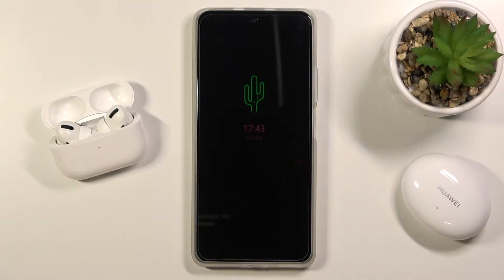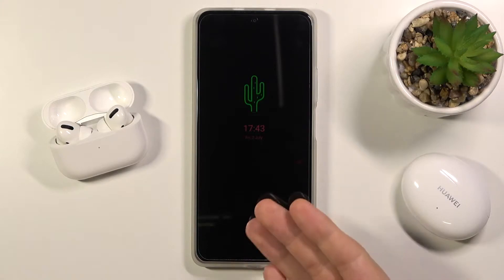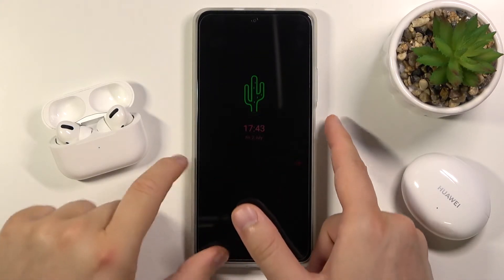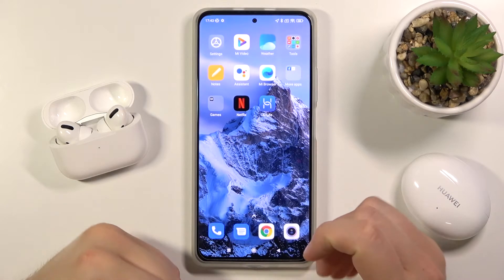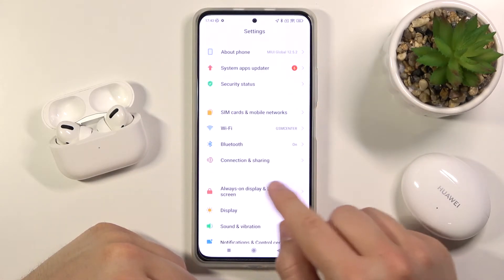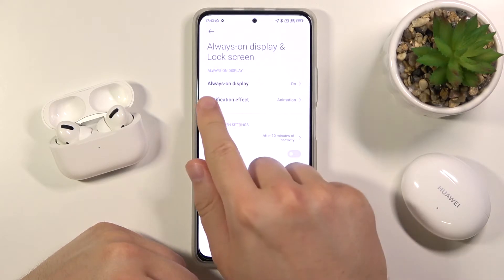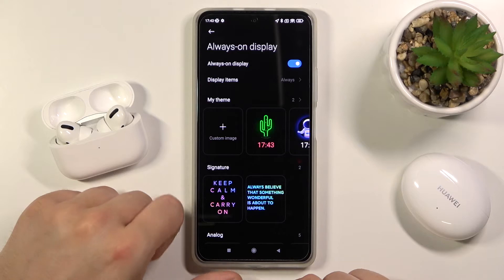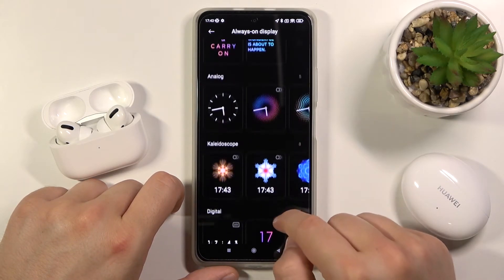How to Change Always On Display Theme in XIAOMI Redmi K40 – Change AOD Theme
Learn more info about XIAOMI Redmi K40:
If you want to change the Always On Display theme, just use this tutorial. Our specialist will show you how to enter the AOD settings in XIAOMI Redmi K40 and then how to open the gallery with all themes. Choose a completely new theme for Always On Display and follow our instructions to successfully change the look of your lock screen. Go to our YouTube channel if you want to discover more tips for your XIAOMI Redmi K40.

How to customize Always On Display in XIAOMI Redmi K40? How to customize Always on Display Theme in XIAOMI Redmi K40? How to set up theme of Always on Display in XIAOMI Redmi K40? How to change theme in Always on Display on XIAOMI Redmi K40? How to change theme of screen lock in XIAOMI Redmi K40?